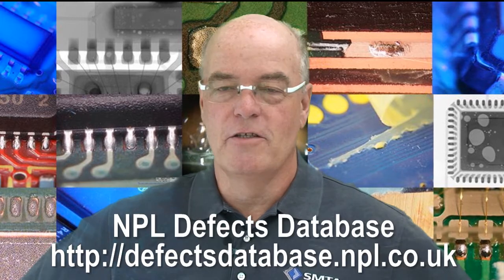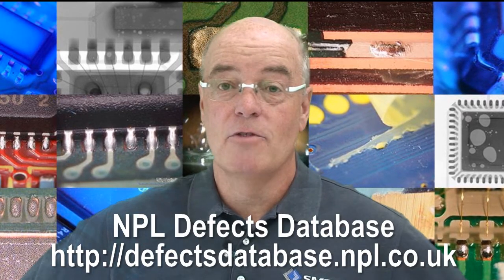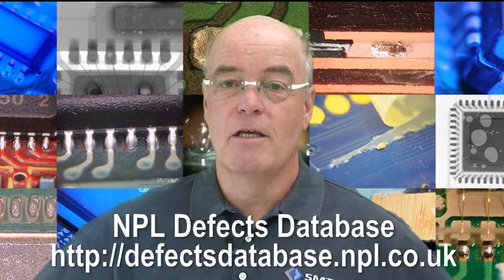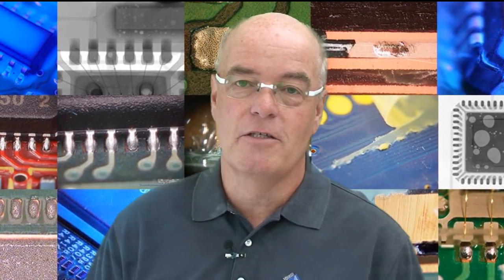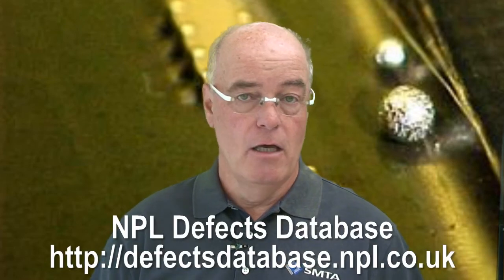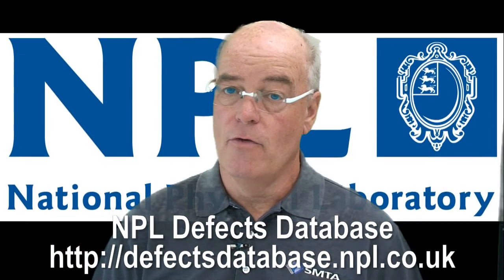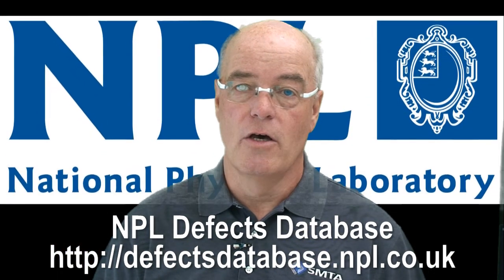Solder Squeeze Out on Underfilled Boards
Solder migration or Squeeze Out can be seen when solder reflows on packages which are underfilled and is feature on the NPL Defect Database and shows you what is happening. The video sequence of the BGA with underfill and solder being squeezed out was taken on a Dage X-Ray system with reflow video simulator The video is just one of the Defect of the Month videos featured by IPC, SMTA and Circuits Assembly to help provide better understanding of process issues and help support training of younger engineers

Past Defect of the Month pages are available online at Circuits Assembly magazine or the videos

The defect database is free to use or add defects and can be accessed In addition the database includes 100’s of the NPL reports that can be downloaded free